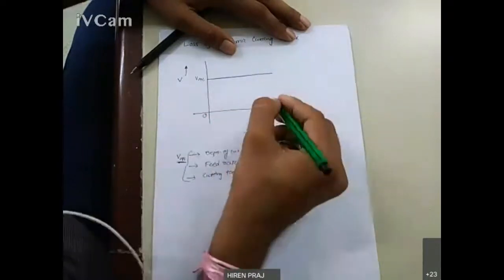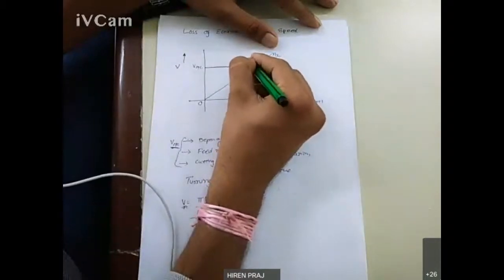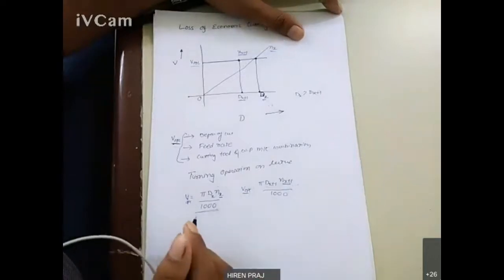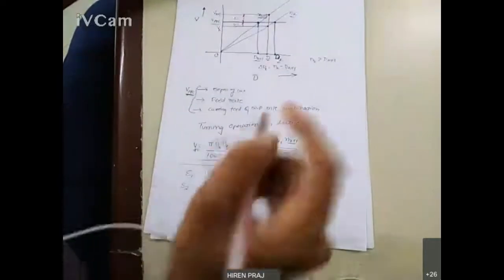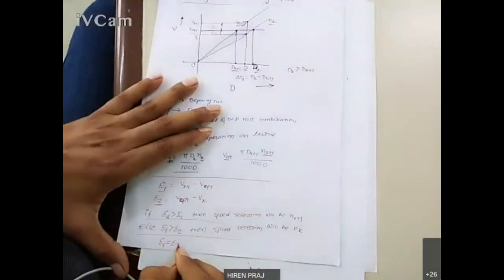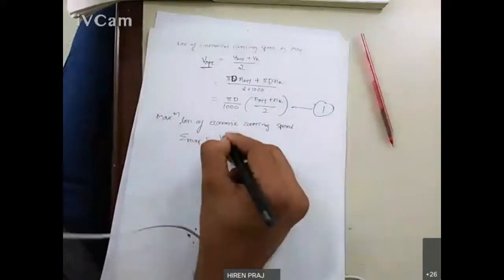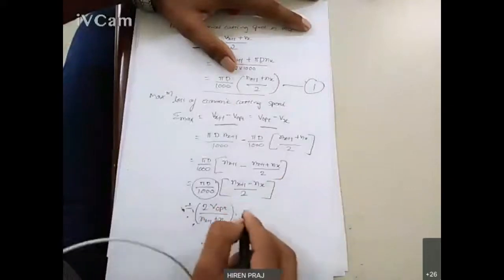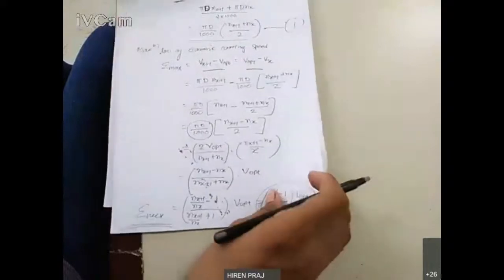Lecture 4. Loss in Economical Cutting Speed in Machine Tool Gear Box